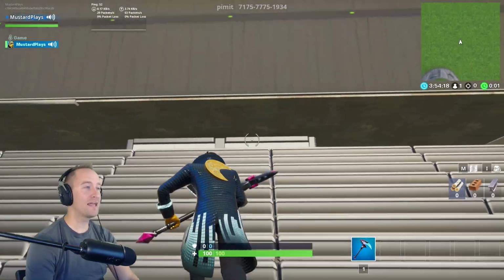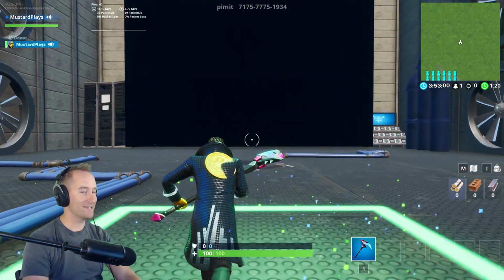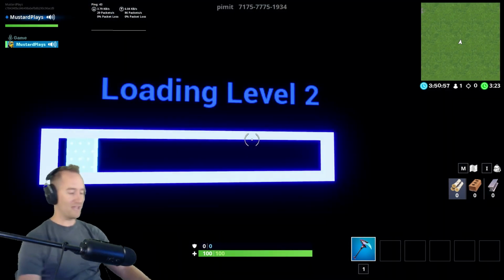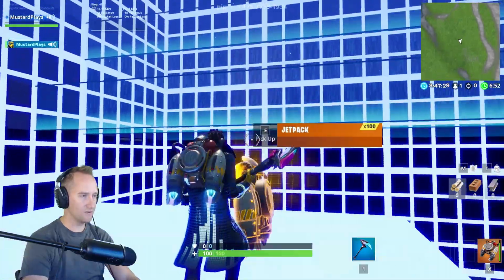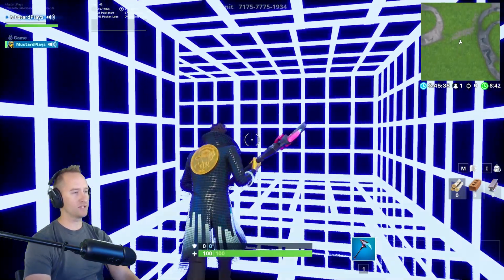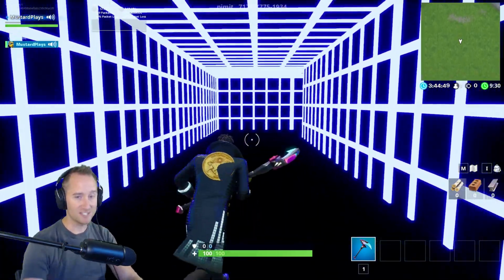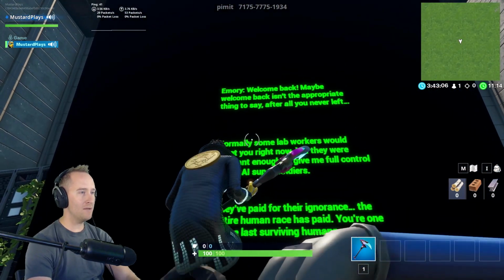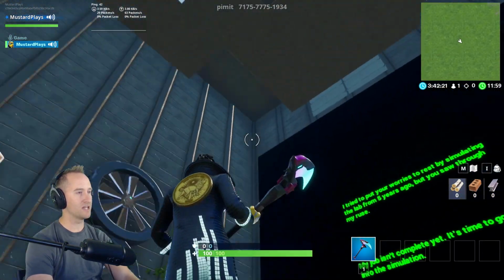How to Complete The Simulator by Pimit FULL GUIDE Fortnite Creative